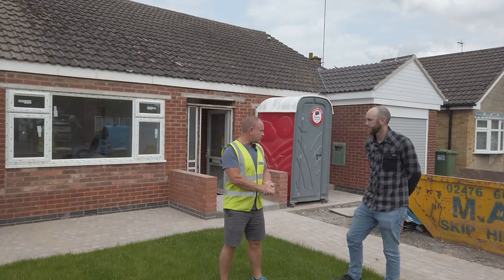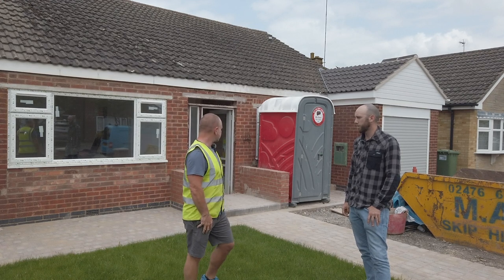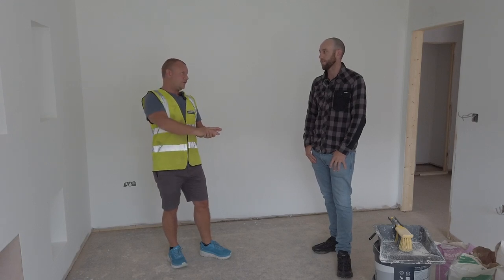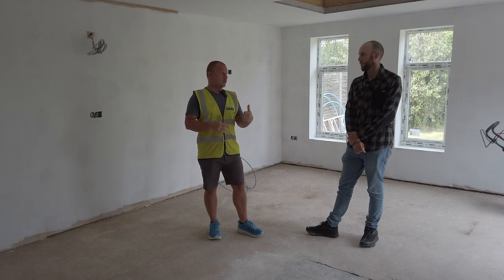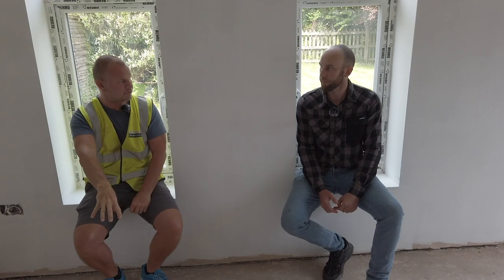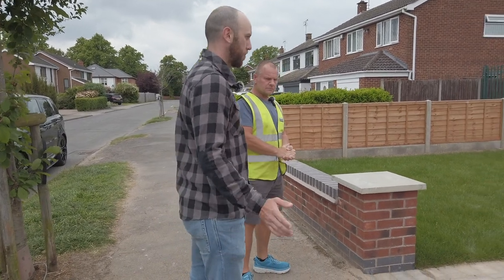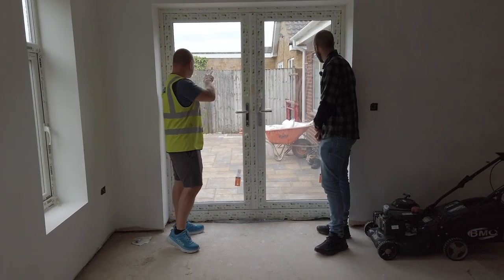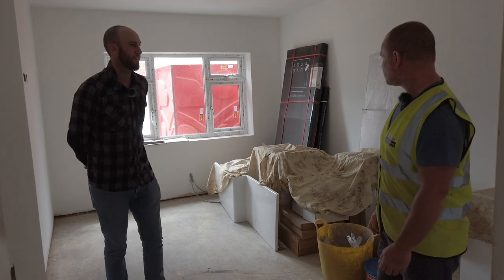NO MONEY DOWN DEVELOPMENTS - IT’S TIME TO GET CREATIVE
Today I visit another one of my mentees sites who are funding them without using any of their own money. Sean and Paul have multiple sites and have funded these the way I’ve taught them. They’re also 2 of the nicest lads around to work with.

Have you ever wanted to learn how to become a property developer and make life changing profits from just one deal, even if you don't have any experience or money?

The next dates are:

5th of July - 7th of July 2023 (SOLD OUT)
4th of September  - 6th September 2023 (LAST FEW SPACES)

Book NOW for 2024 dates!

Held in Brentwood, Essex

Want to learn how to become a property developer and make life changing profits from just one deal online?  I've packed my 3 day event into 8 steps and over 130 step by step videos for you to learn at your own pace from the comfort of your own home
Click on the link below to find out more and get started straight away

Want to learn how to manage building projects on time and on budget?  Over 100+ videos and documents to take you from pre construction through to completion safely